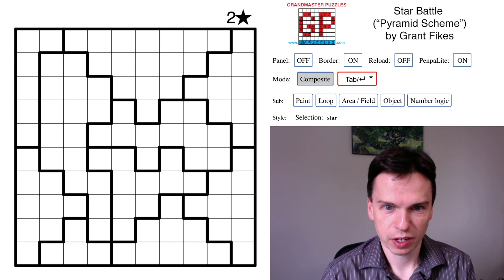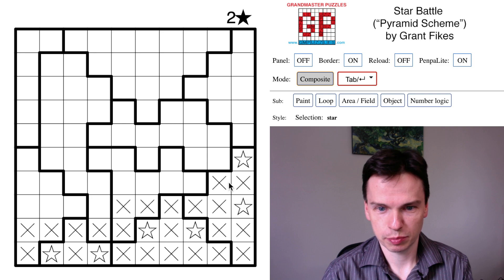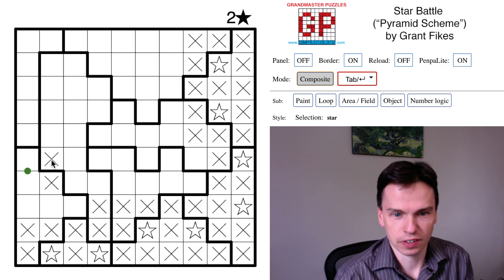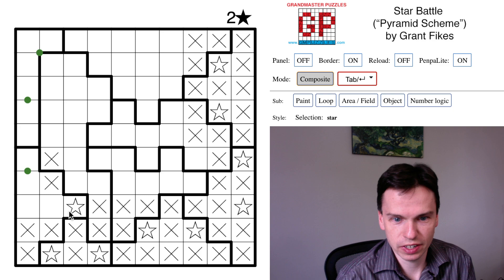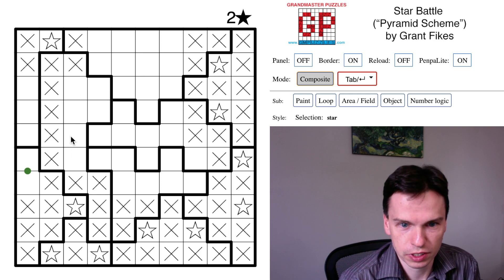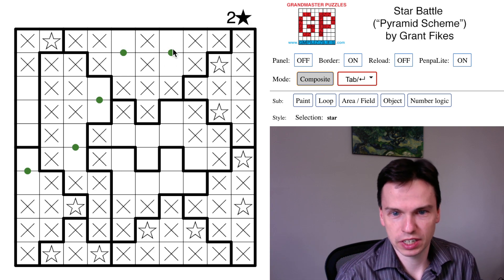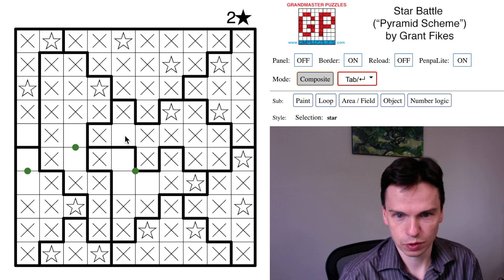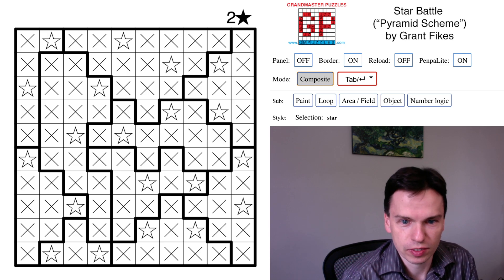GMPuzzles - 2021/10/05 - Star Battle by Grant Fikes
Can you work your way to the top of this Pyramid Scheme? This video will show you the path to place all the stars in this Star Battle by Grant Fikes.